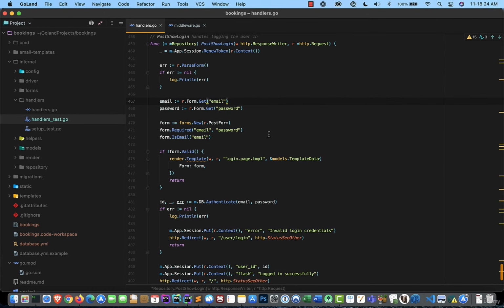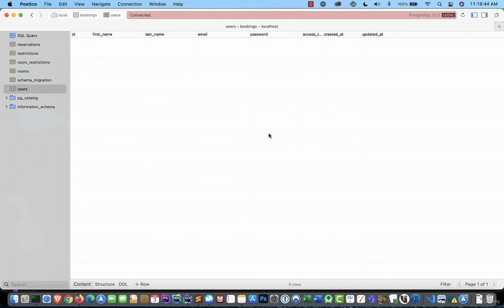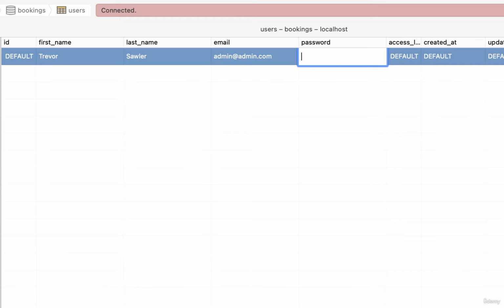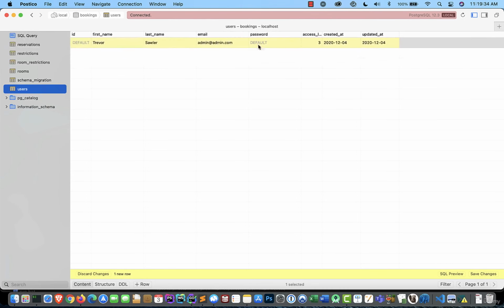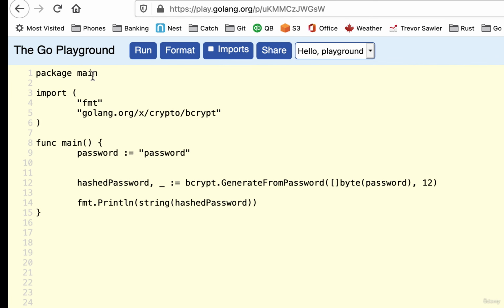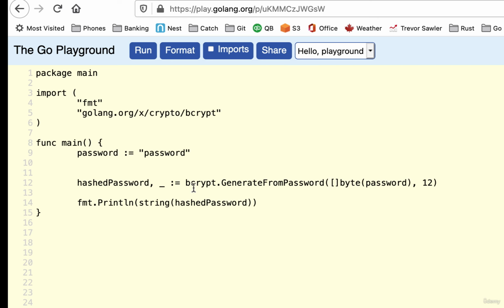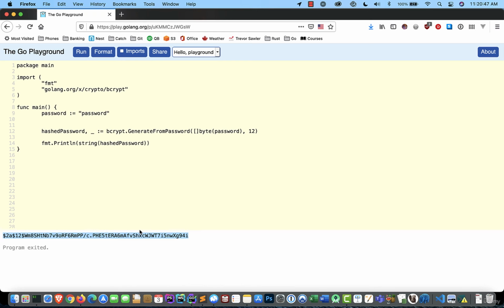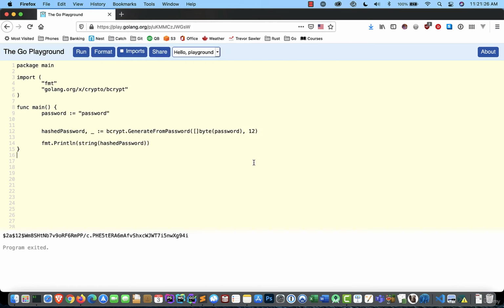16 006 Adding a user to the database